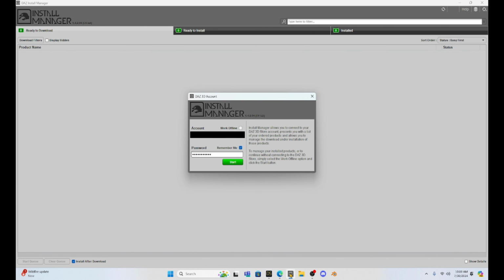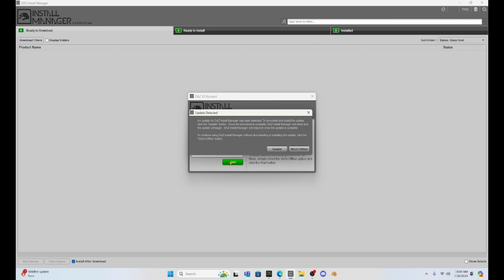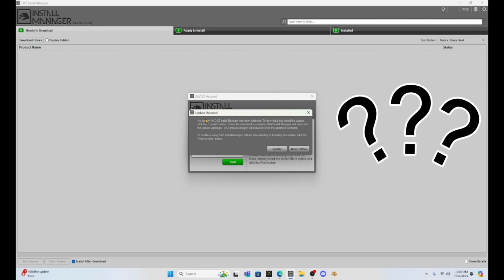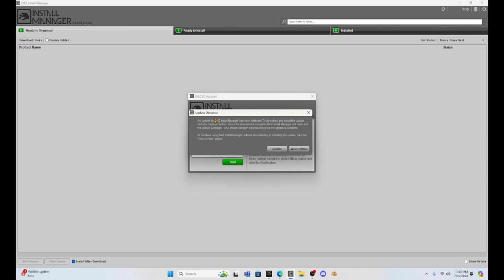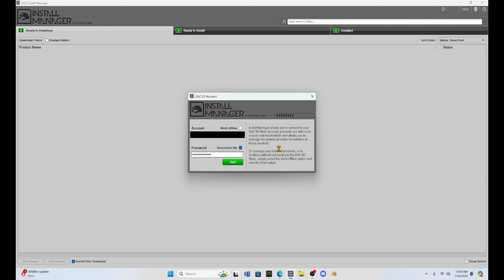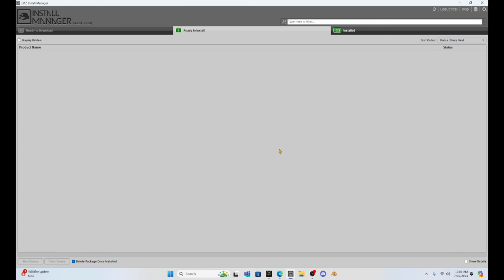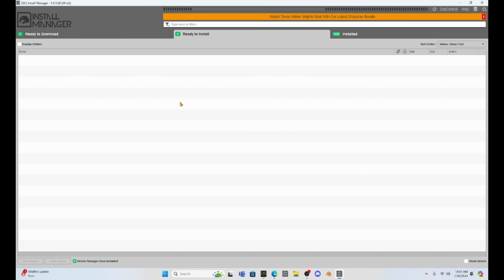Daz Studio Challenge: My DIM Always Wants to Update!!!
Do you ever have Daz Studio's Download Install Manager always updating?  Is this normal?  Why does it happen each time I open it?